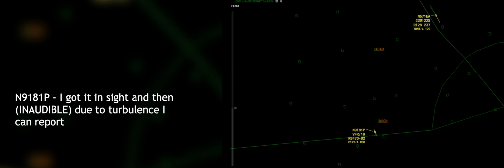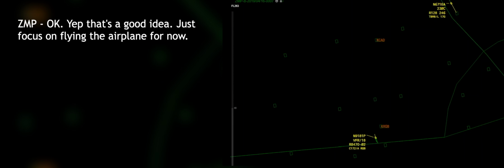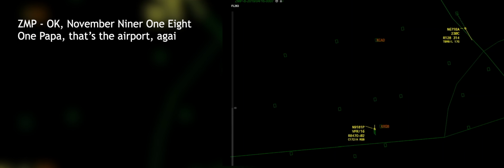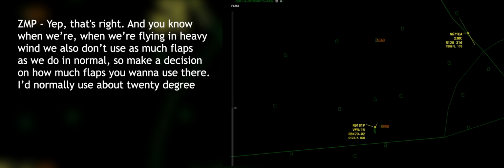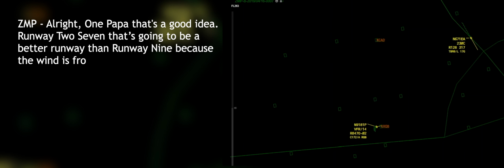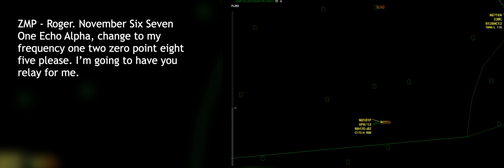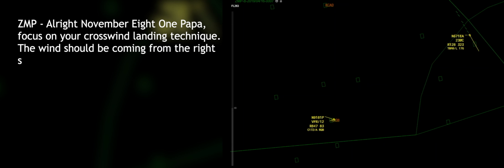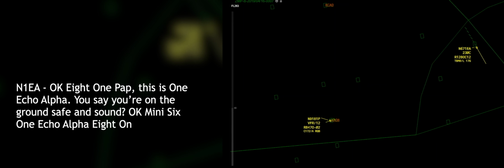2019 Archie League Medal of Safety Awards: Great Lakes Region (ZMP) Winning Flight Assist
The winners of the 2019 ArchieLeague Award for the Great Lakes Region (one of two winners this year) are Shane Boulds and Justin Dokken of Minneapolis Center (ZMP).

On April 2, 2019, this particular sector at ZMP was staffed with a partially-certified radar controller, Boulds, and a partially-certified radar associate controller, Dokken. They had worked a Cessna 172 Skyhawk (N9181P), with a student pilot at the controls, south through their sector and had initiated a handoff to Grand Rapids (GRR) approach. GRR called back via the landline and advised that the pilot of N9181P was having some difficulty navigating in the windy conditions and was turning back to return to Traverse City (TVC). When the pilot checked in, she indicated that she had hit her head in the bumpy conditions, was having some trouble navigating, and wanted to land at a nearby airport.